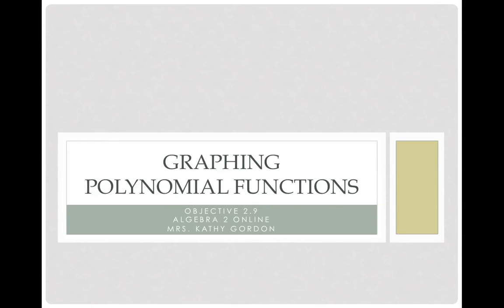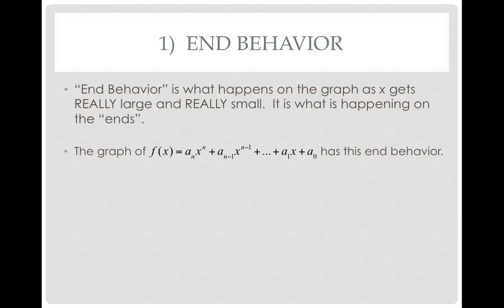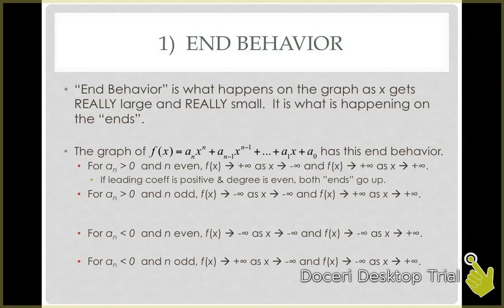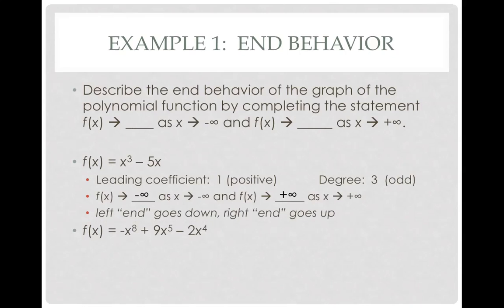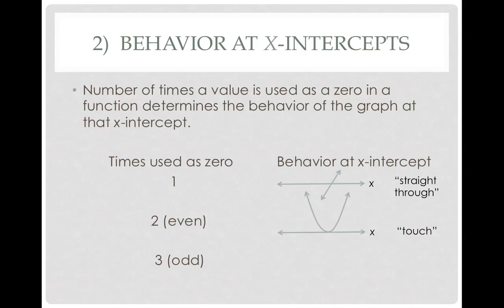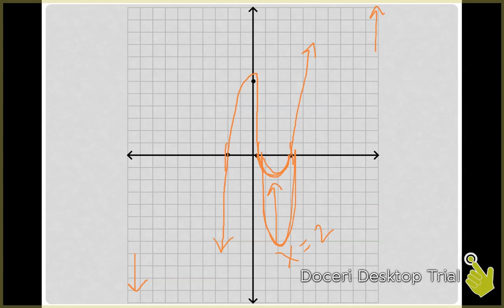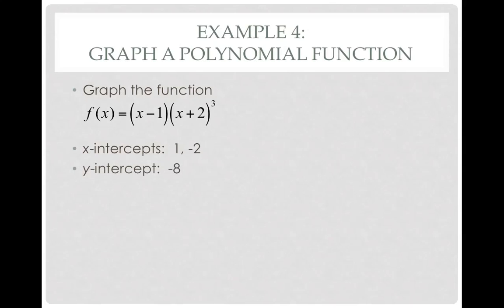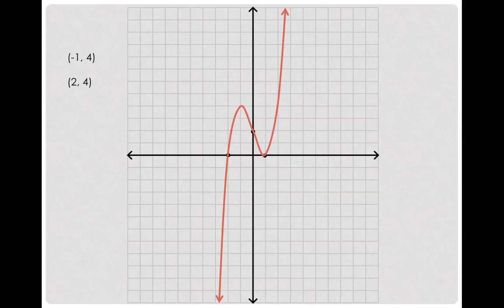2.9 Graphing Polynomials